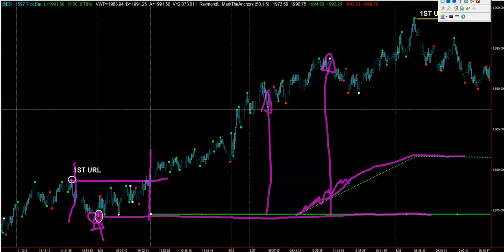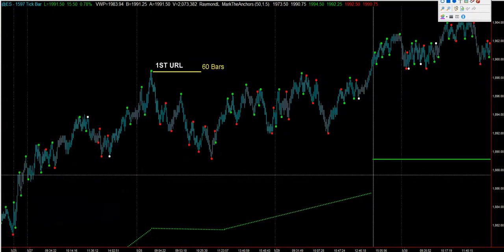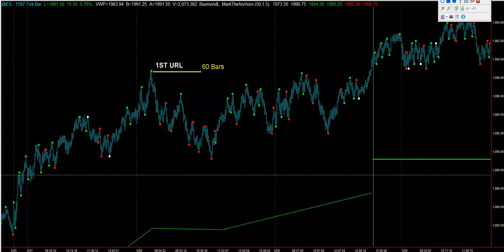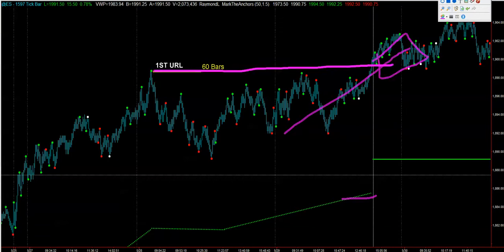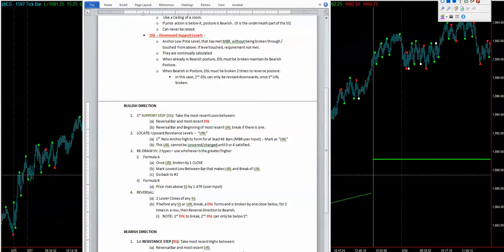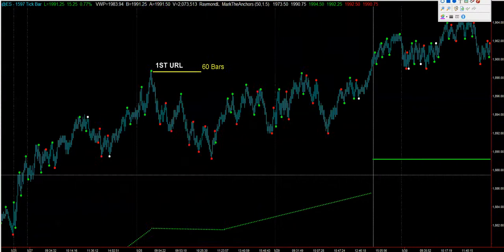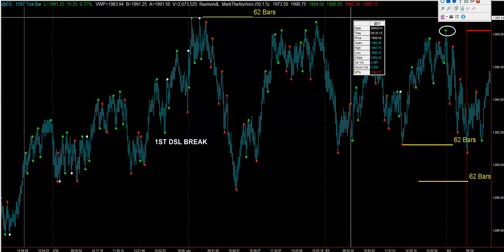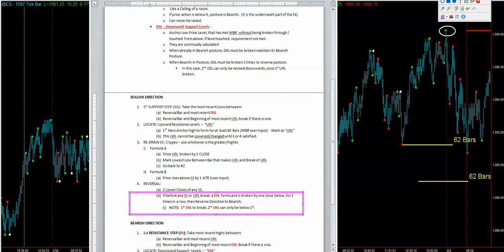SOW 45 5 Bullish Rules 2